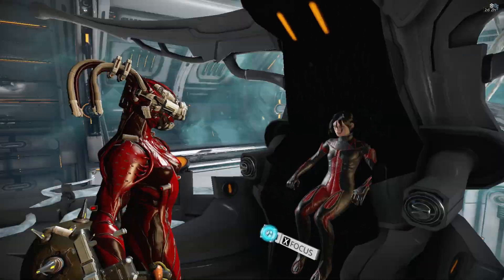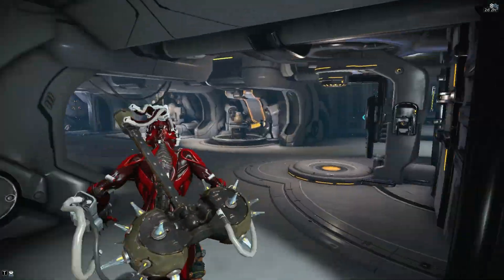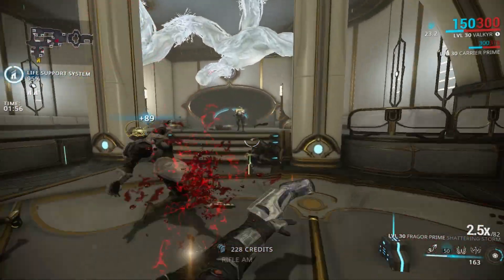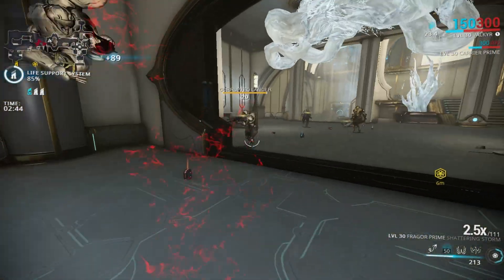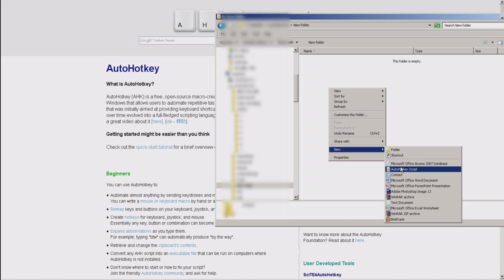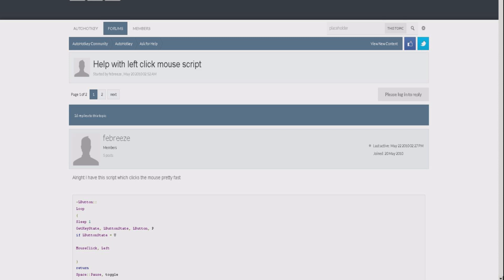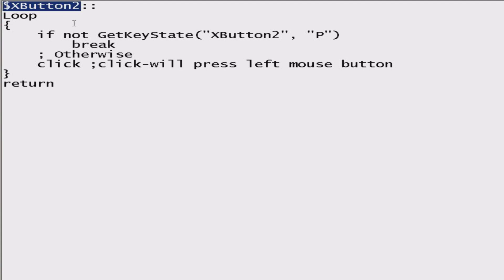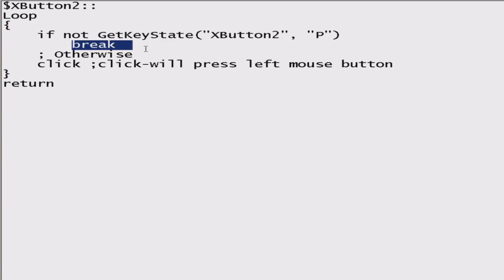How to Autohotkey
Naramon got changed,now it no longer provides invisibility, but scripts still work just fine.

So an update(decided to farm some traces with slide and shamelessly copied what some guy on reddit said)

IfWinActive WARFRAME
$XButton2::
loop
if not GetKeyState("XButton2", "P")
break
SendInput {Control Down}
SendInput {W down}
Sleep 40
SendInput {click}
Sleep 40
SendInput {Control Up}
SendInput {W up}
return

Capslock::
Suspend
Pause,,1
return

Capslock suspends the script,same mouse button as before,it keeps doing slides as long as the button is down. Problem is the speed,because its a key combination unlike just plain old spam,so you gonna need to adjust the sleep numbers depending on your weapon speed. This seems to work just fine with 174% speed increase valkyr Telos Boltace. Small bug-my ctrl got stuck,so in case yours does too just press ctrl once,should fix itself. I'll repost the script in the comments.